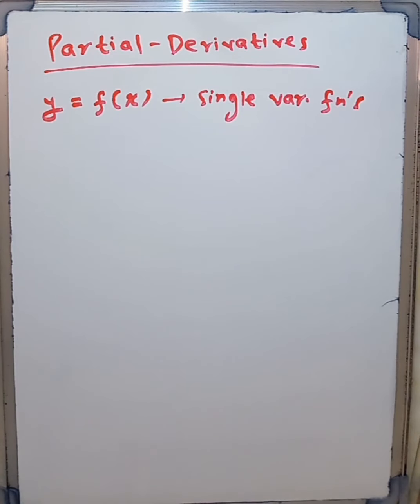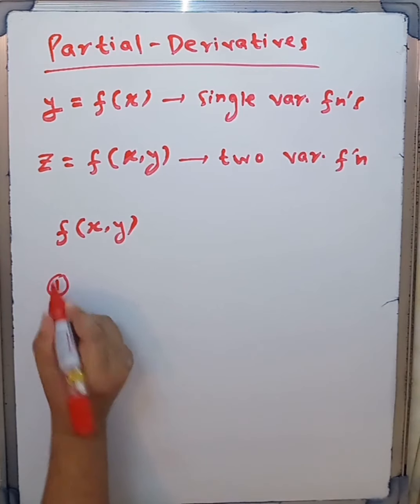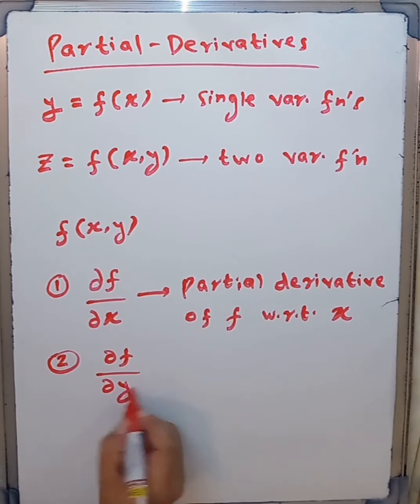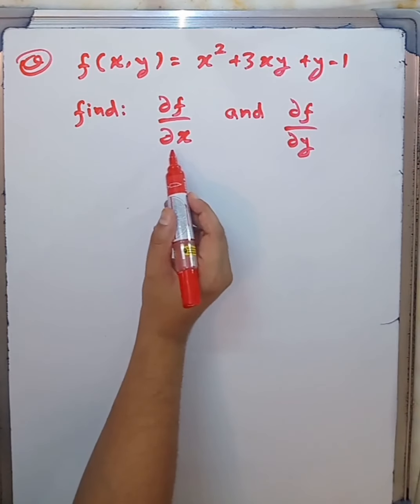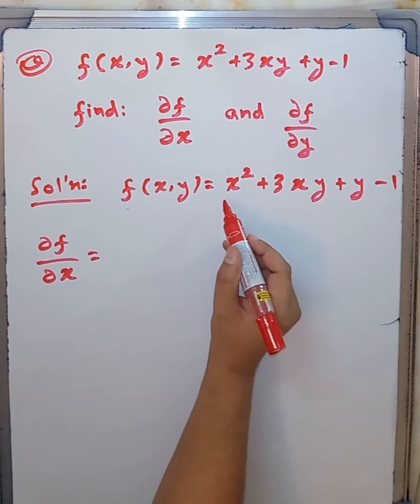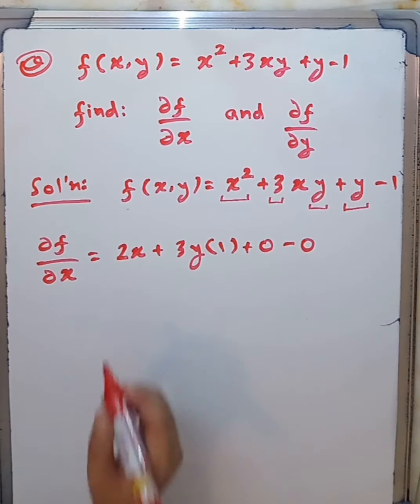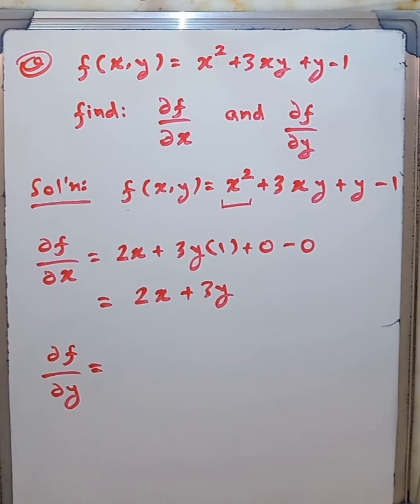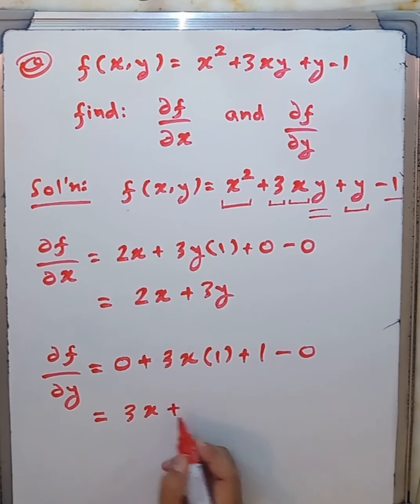Derivative 28 (partial derivative)